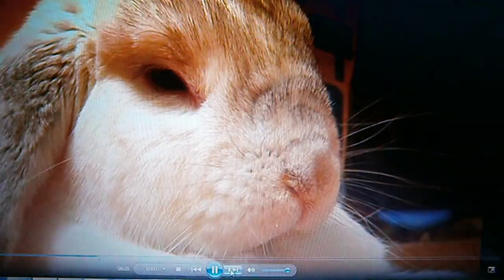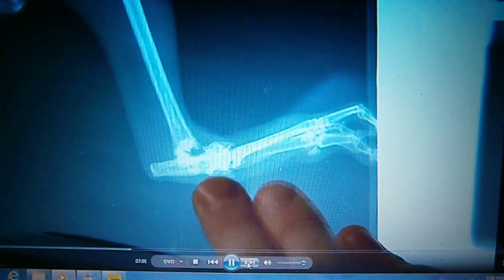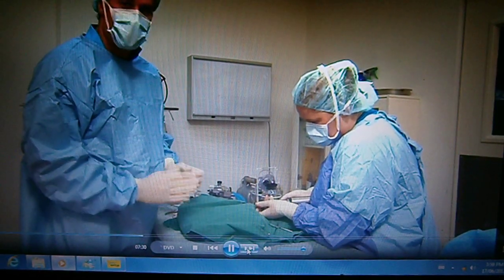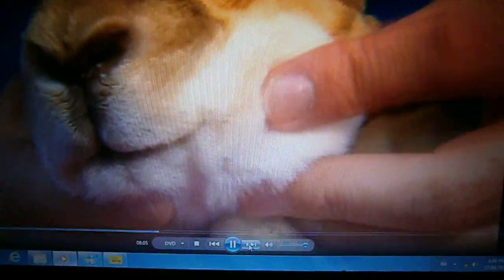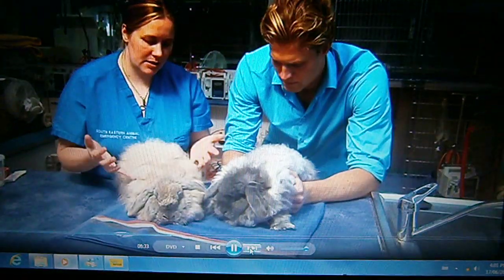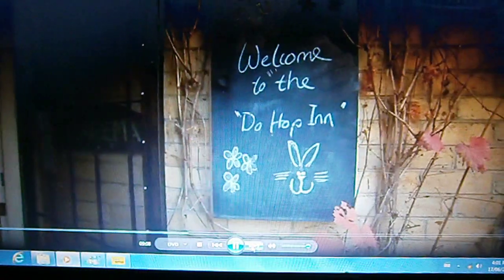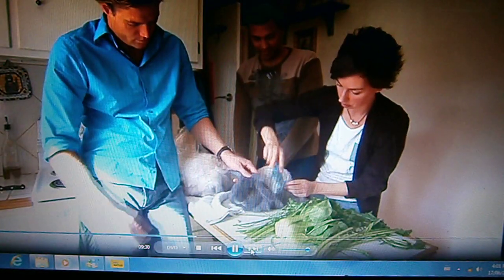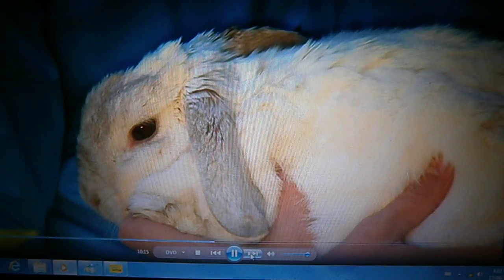Dr Chris Brown visits the MRC & the Do Hop Inn.AVI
Dr Chris Brown visits the Melbourne Rabbit Clinic (when they were at Hallam) and meets Dr Narelle.  Dr Chris experiences a few case studies (severely dislocated leg in Bunny, cancer and abscesses addressed in Lulu and Missy & Charlie the angoras are given a big haircut after their surrender.  Missy & Charlie go home with Karen & Nimal at the Do Hop Inn where they are given their second chance of life as loved indoor bunnies.